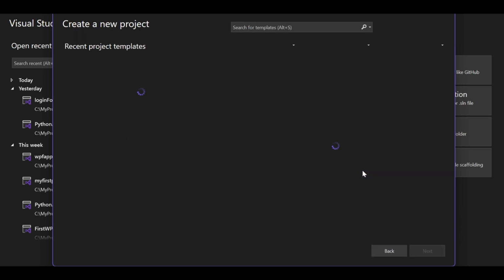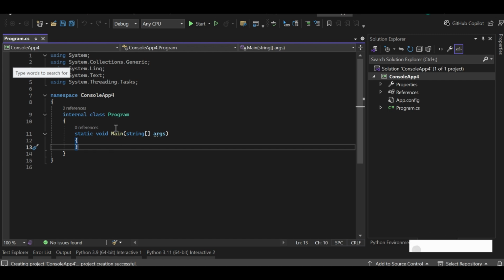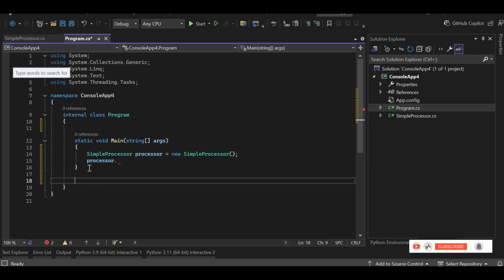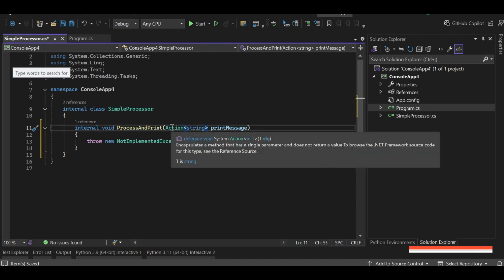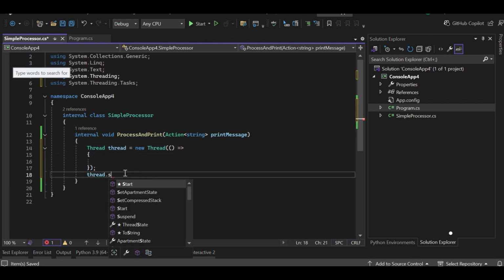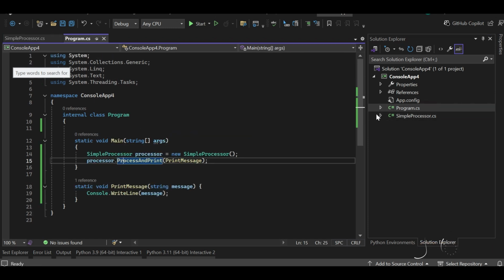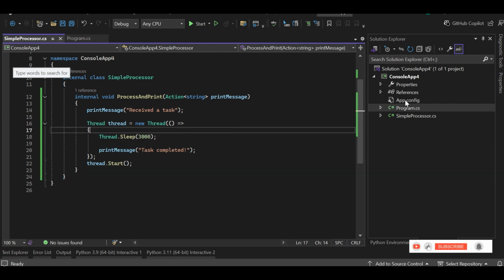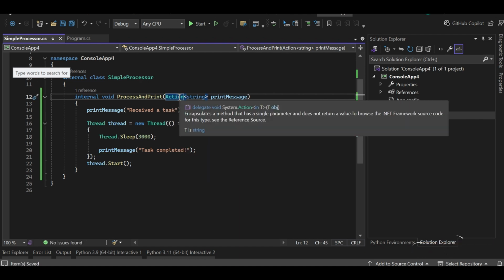Mastering C# Delegates: A Practical Guide with Code Examples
This video explains how to use C# delegates (0:02). It defines delegates as function pointers that hold the address or reference to a function, allowing them to be invoked from anywhere in the call stack (0:20). The video demonstrates a real-world application of delegates using a console application where a method's address is passed to a simple processor, which then prints a message (1:00).

The presenter illustrates how a delegate, specifically an Action delegate, encapsulates a method with a single parameter that does not return a value (1:56). He shows a practical example using a thread to simulate work, where the delegate is used to communicate a "task completed" message back to the main class (2:11). The video highlights the simplicity of implementing delegates and briefly mentions other types of delegates like Func that return a value (4:03).